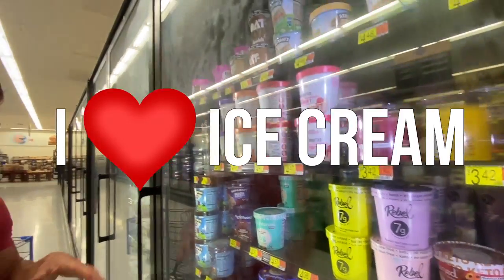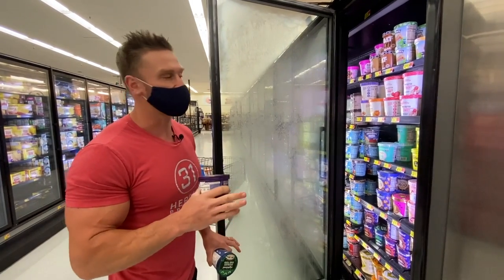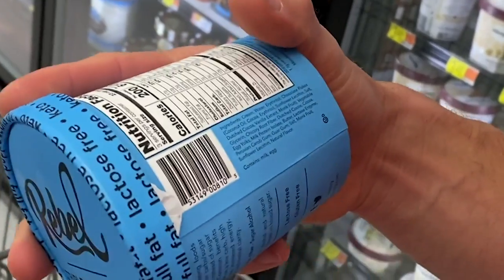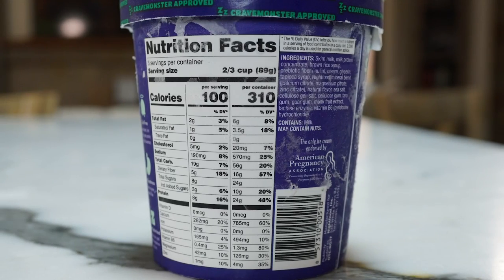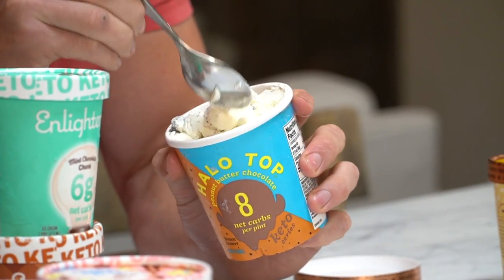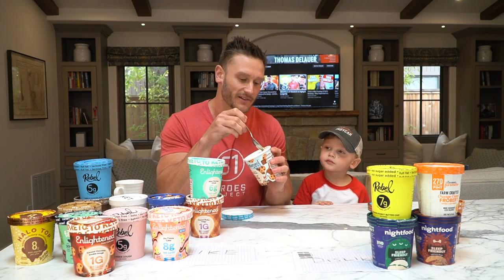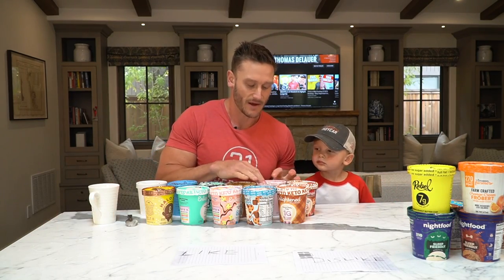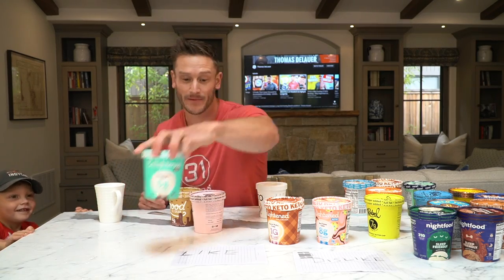I Taste-Tested EVERY Single Keto Ice Cream from the Store (Haul + Tasting)